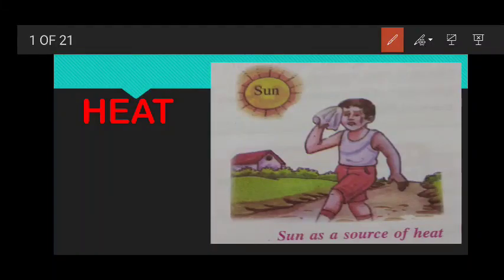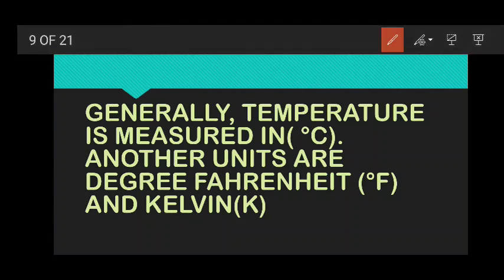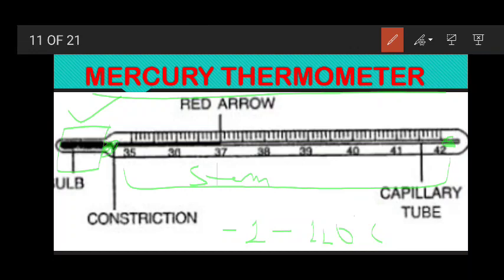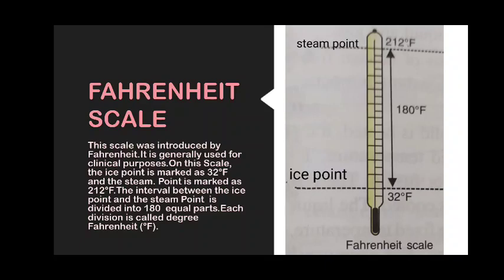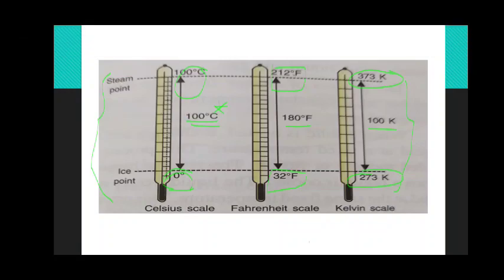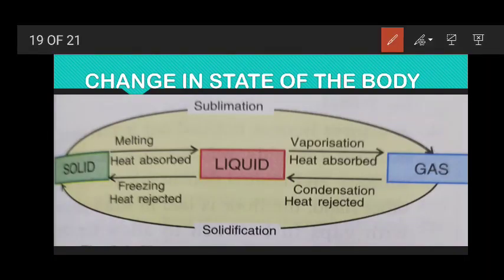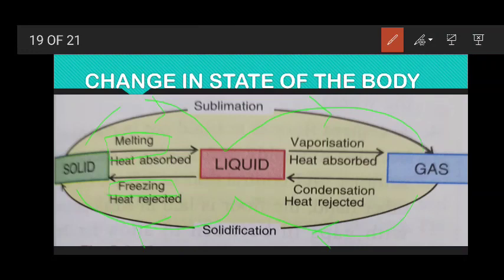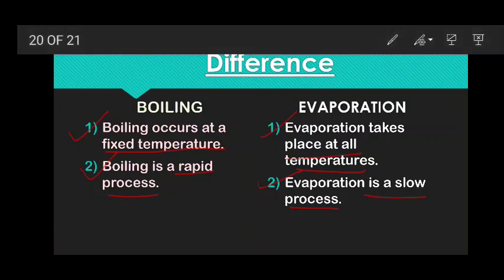HEAT:— BASICS OF HEAT AND MORE|| PART:-1|| SCIENCE BUZZ